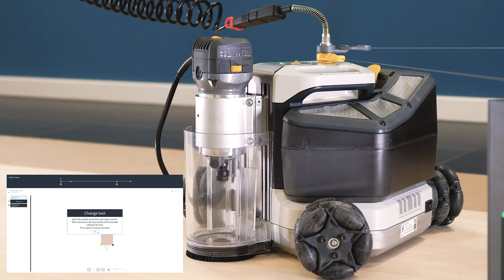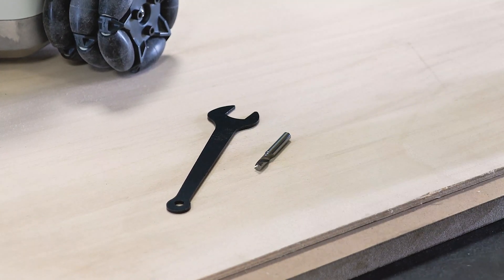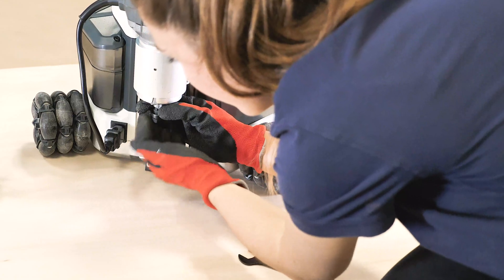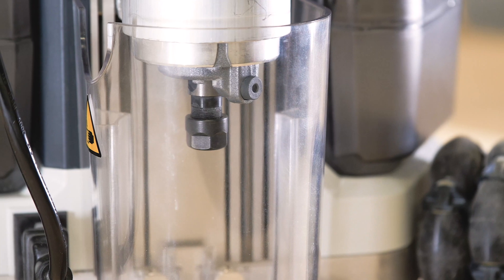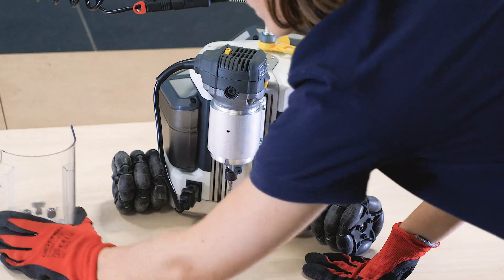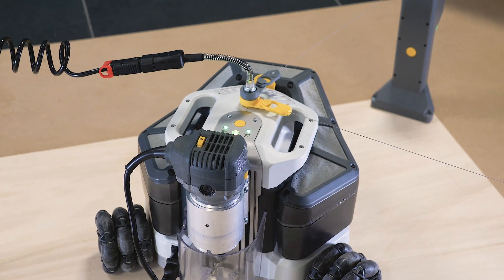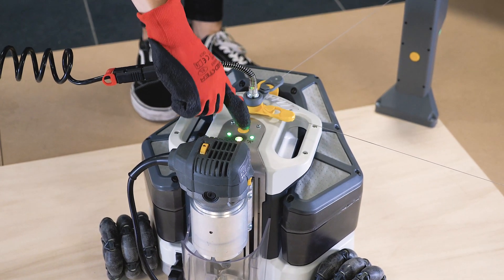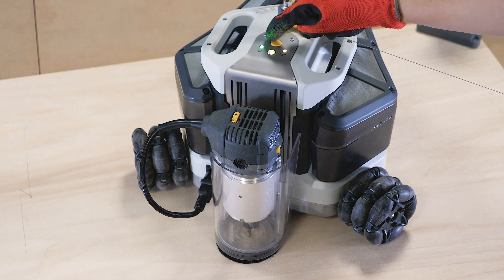How to install the bit and set the router cutting parameters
Find out how to correctly install the bit in the router of Goliath 🔧